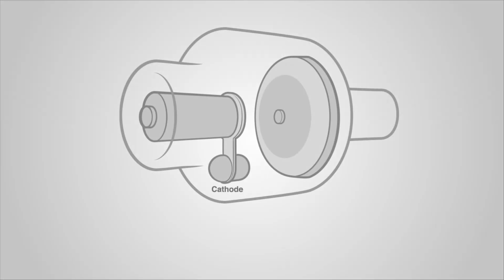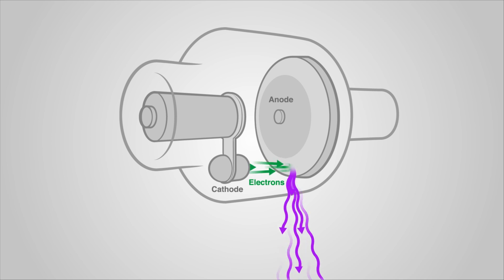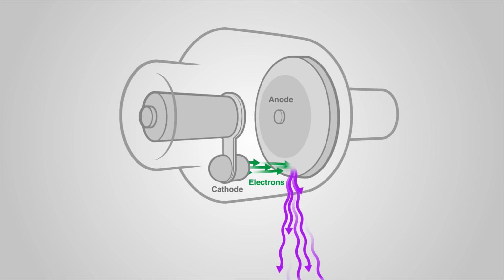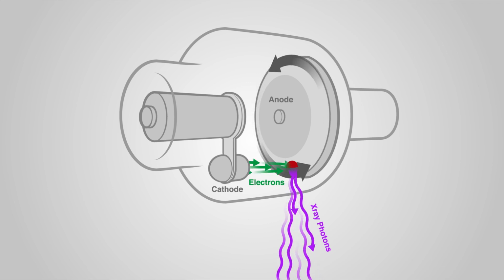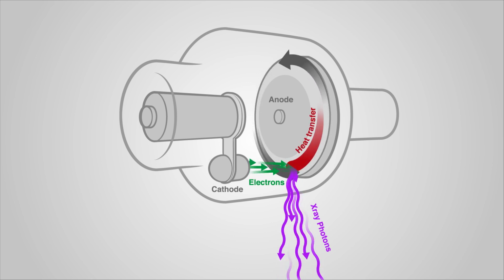UQx Bioimg101x 2.3.1 X Ray Tubes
A closer look at a real X-ray tube, and the process of generating X-rays.

Created by the Centre for Advanced Imaging within The University of Queensland, . As a leading imaging research facility in Australia, and one of a handful in the world, CAI brings together the skills of critical mass of researchers and state-of-the-art, world or Australian first research imaging instruments. Our equipment is used to image people, animals, plants and objects for scientific research. Our capabilities include Magnetic Resonance Imaging, Nuclear Magnetic Resonance, Computed Tomography, Positron Emission Tomography, Cyclotron and Radiochemistry and Electron Paramagnetic Resonance.